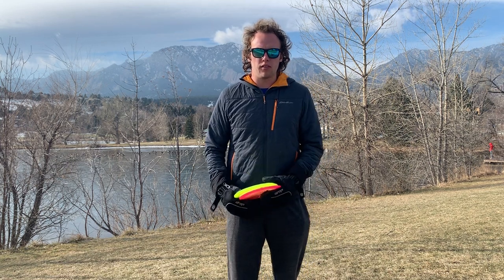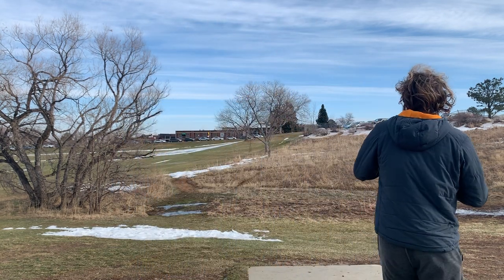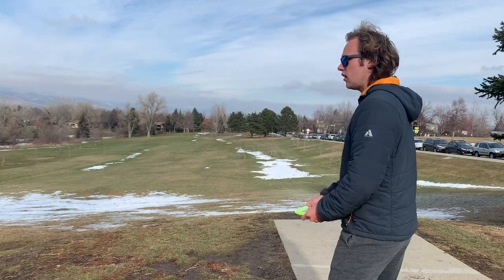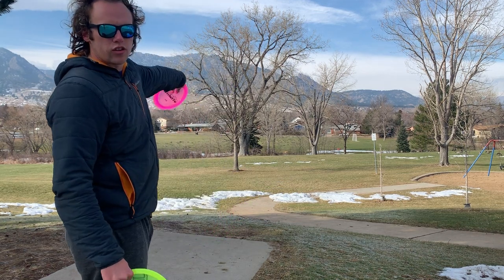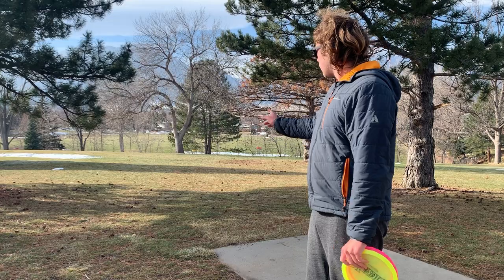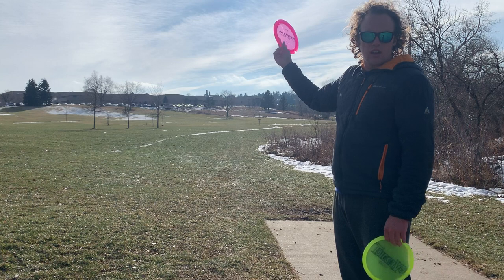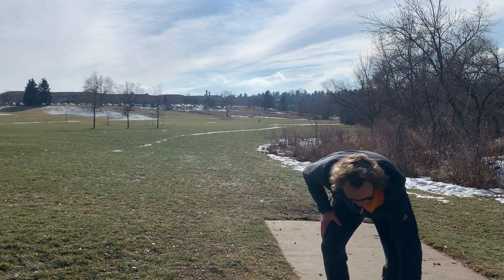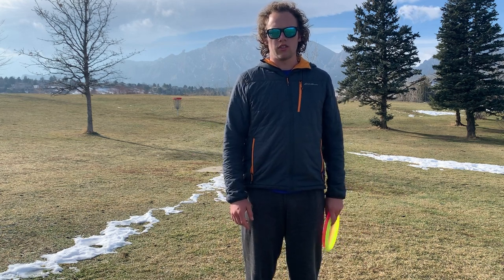MOST OVERSTABLE DRIVER EVER? Opto-X Stiletto and Lucid-X Verdict Best of two round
Tristan Tanner PDGA #99053
Team Latitude 64

MY 2019 FUNDRAISER DISCS ARE STILL AVAILABLE!

Filmed at Harlow Platt's Park in Boulder Colorado

Latitude64.se
Store.latitude64.se
Dynamicdiscs.com

Check Out the Opto-X Stiletto and Lucid-X Verdicts at the links above!